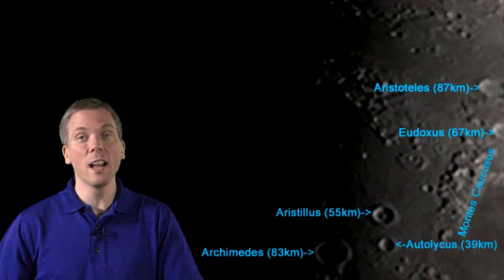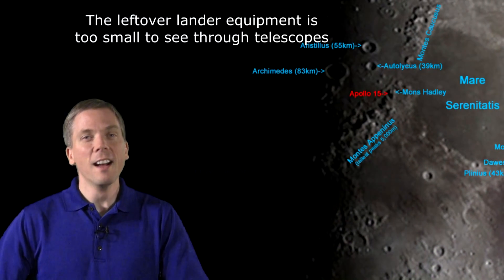Eyes on the Sky: Sept 9 thru Sept 15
The Moon is a fantastic object to view in most any telescope. This week as the Moon moves from waxing crescent, past First Quarter and into waxing gibbous phase, check out all of the features you can see along the terminator (line between lit/shadowed). Find observe craters like Hercules, Atlas, Copernicus, Clavius and Gassendi; Mare such as Crisium, Serenitatis, Humorum, and thanks to libration this week, the not-often-seen Mare Australie. And you can locate two Apollo landing sites, although the equipment is too small to be seen with any Earth-based telescope (even large ones). See what's up in the night sky every week with "Eyes on the Sky" videos, astronomy made easy.